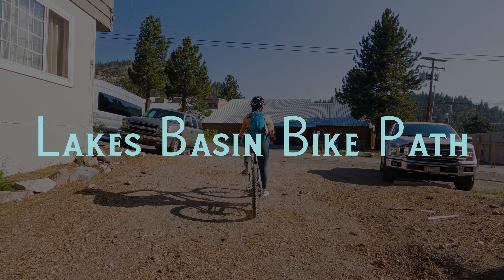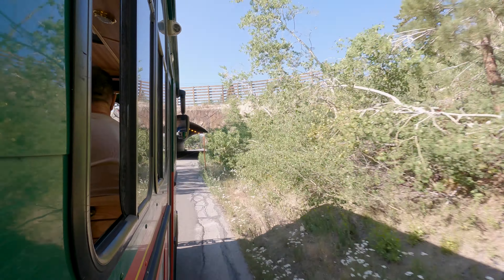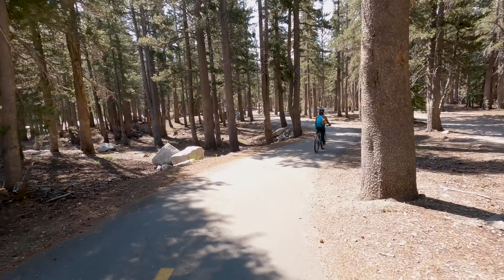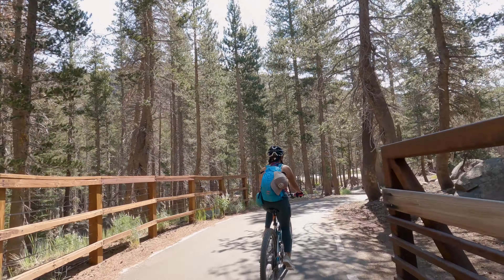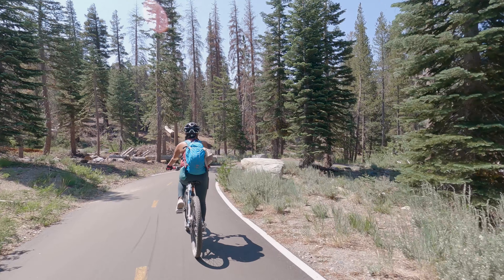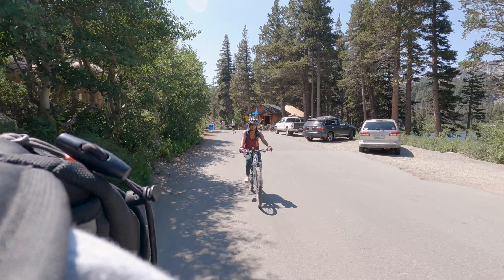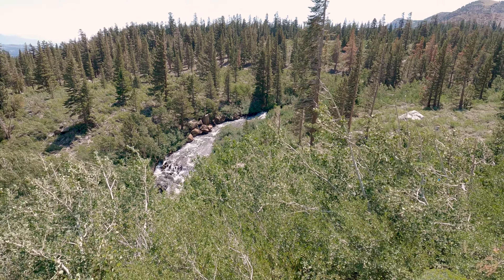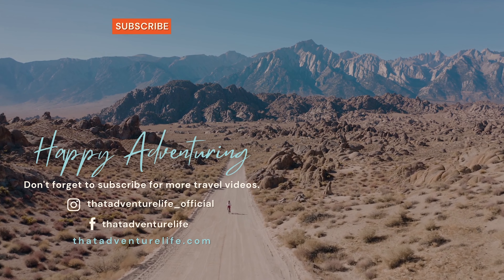Lakes Basin Path: A Super Fun and Beautiful Bike Trail in Mammoth Lakes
Every time we visited Mammoth Lakes, we noticed a cool bike trail running along the main road. We kept seeing the cyclists zipping down the hill and it looks super fun! This time, we decided to bring our own bikes and try out this trail. Lakes Basin Bike Path is a beautiful, paved trail that stretches from downtown Mammoth Lakes, winds through a series of gorgeous lakes, and ends up at Horseshoe Lake. Although it is paved, this trail requires a moderate fitness level and a bike with a set of really good brakes. If you’re looking for a fun adventure, biking down Lakes Basin Bike Path is definitely a must-do!